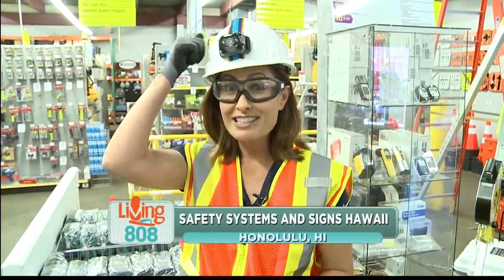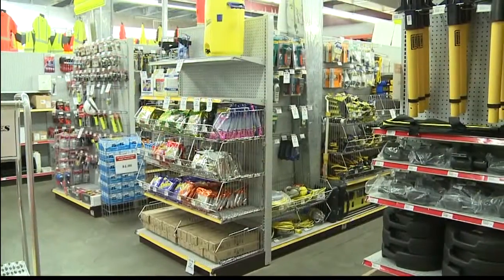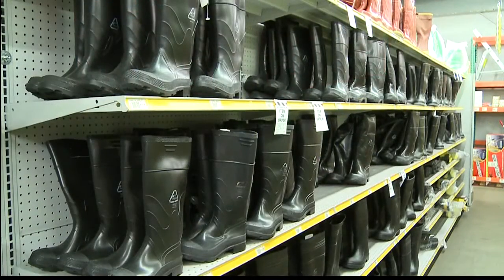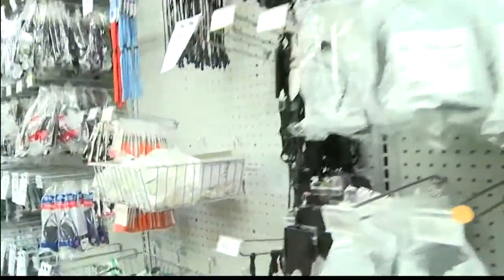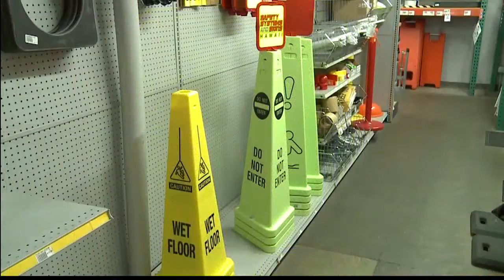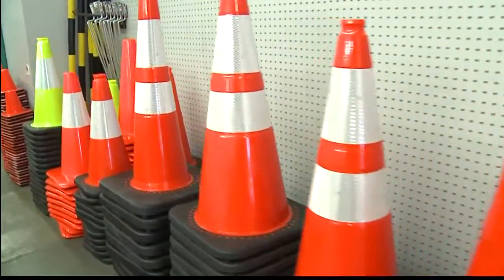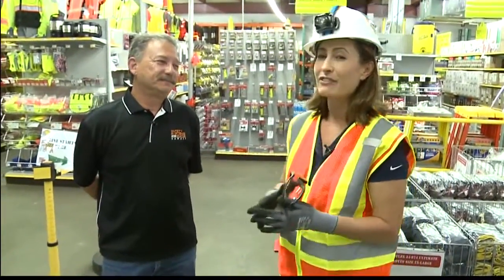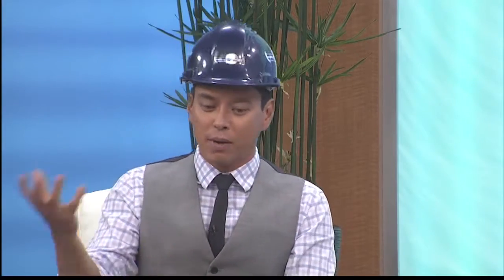Let Safety Systems & Signs Hawaii help you get ready for storm season